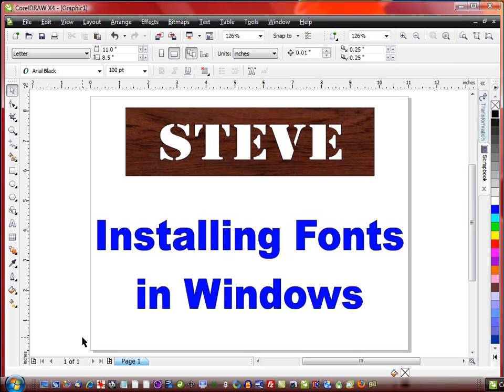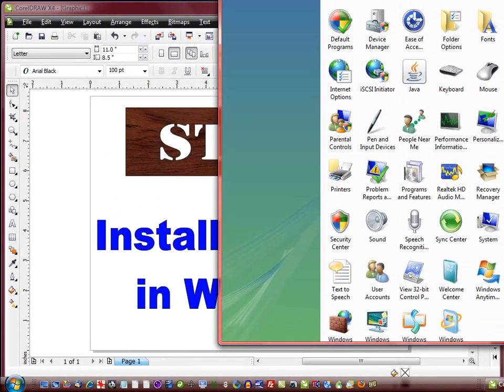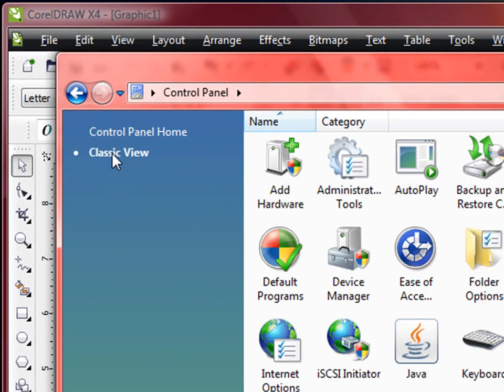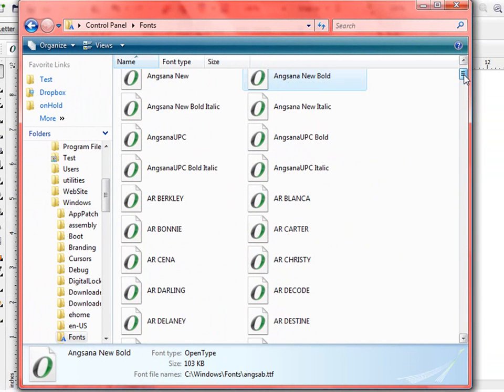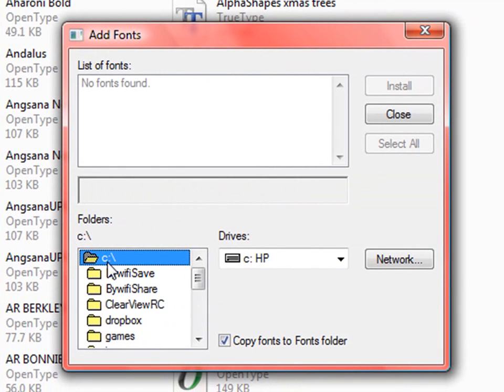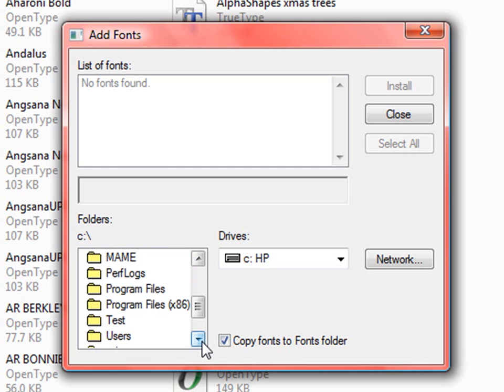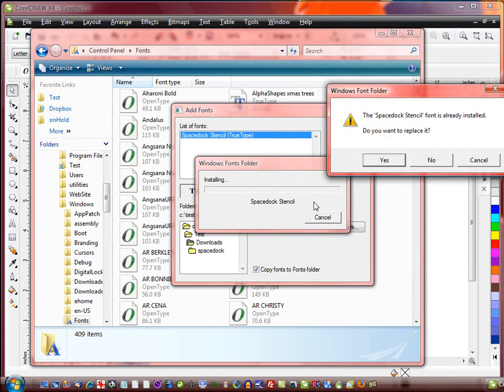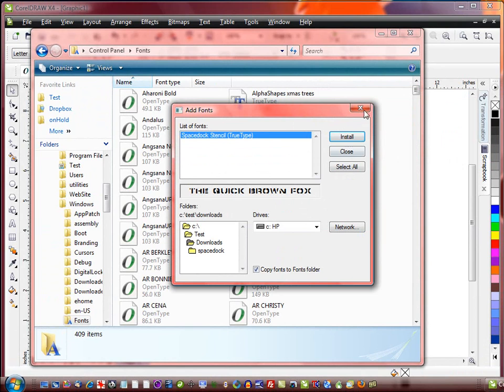Installing Fonts in Windows